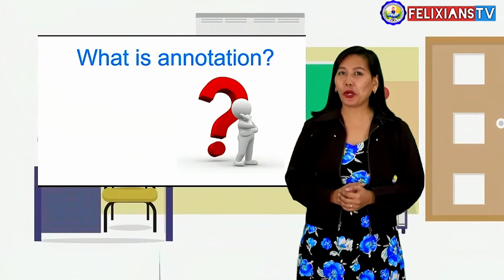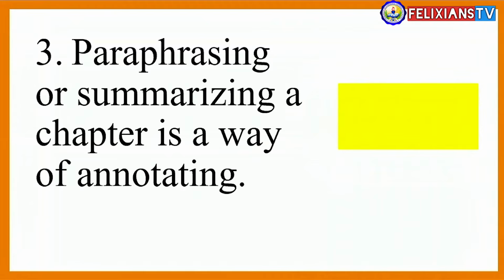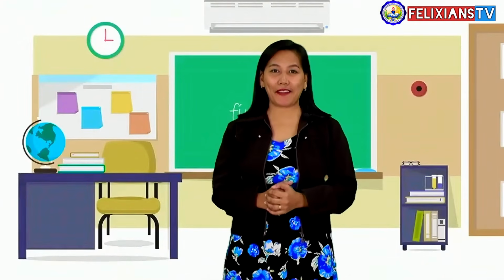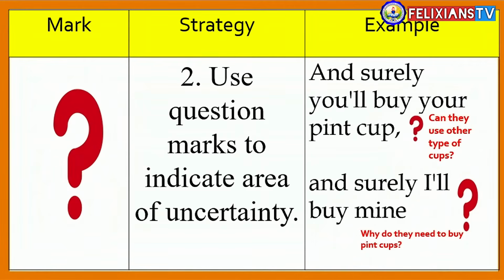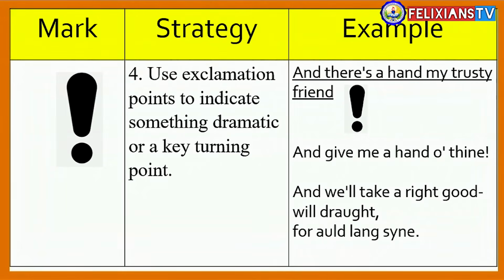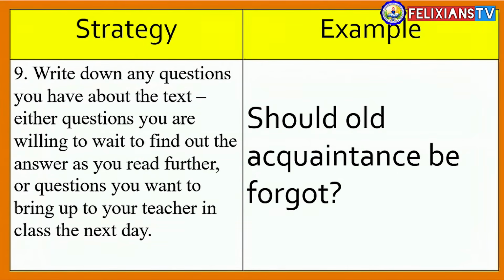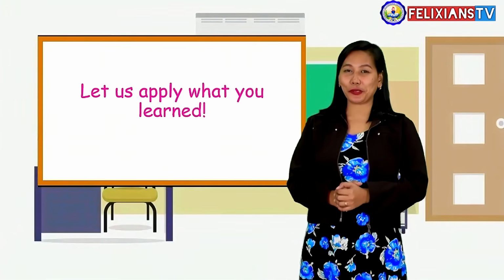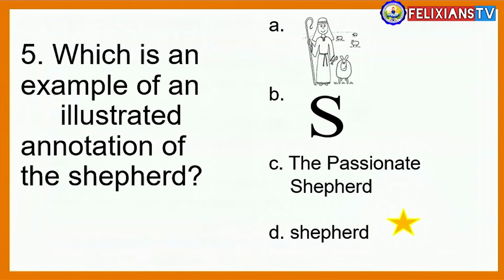GRADE 9 ENGLISH Quarter 2 Week 1 Making Annotations